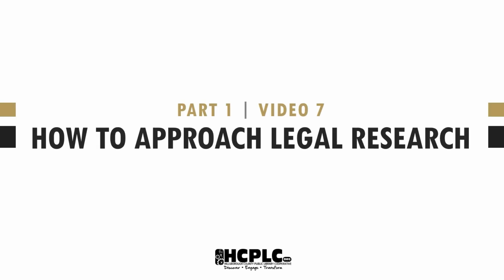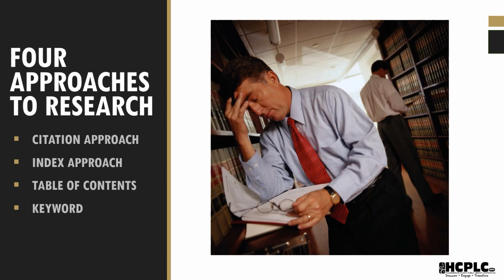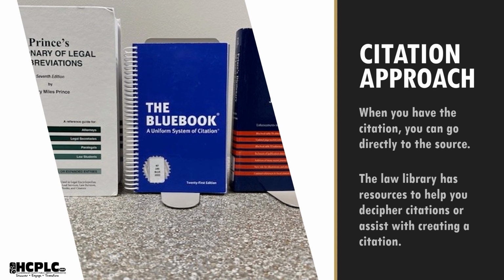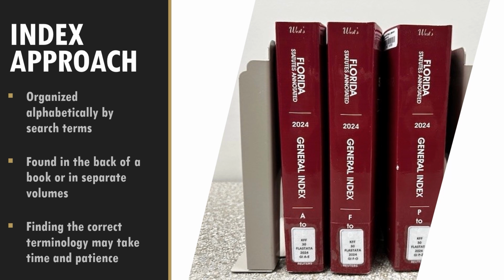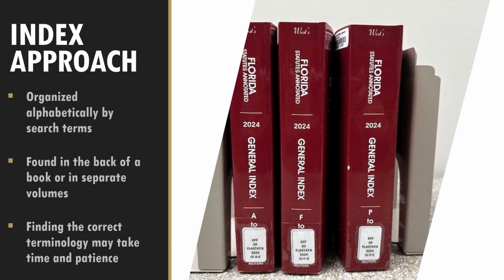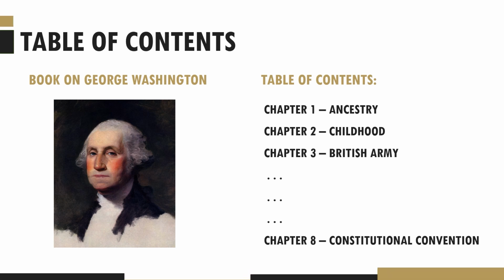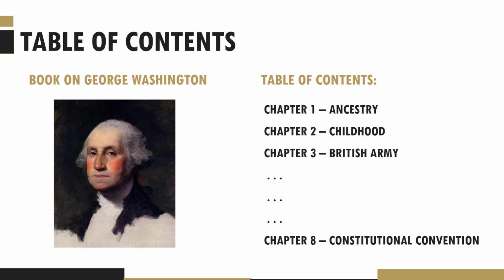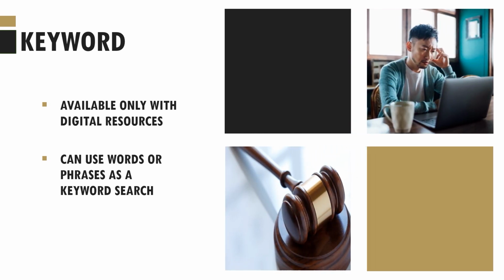Introduction to Legal Research - Part 1 | Video 7 - How to Approach Legal Research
Welcome to James J. Lunsford Law Library series of legal research tutorials. These videos will provide a very brief introduction to American Law and introduce you to the print legal resources available at the James J. Lunsford Law Library. They will also highlight electronic legal resources available from the Hillsborough County Public Library Cooperative. Library Staff are not attorneys and are not authorized to give legal advice.